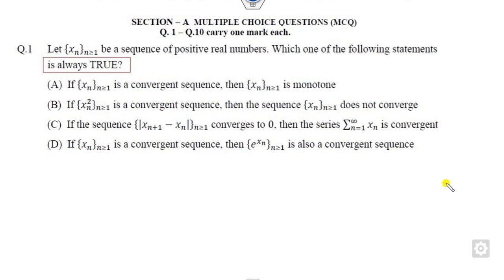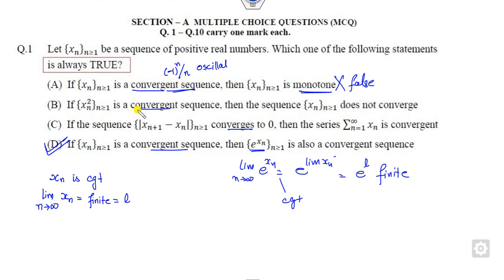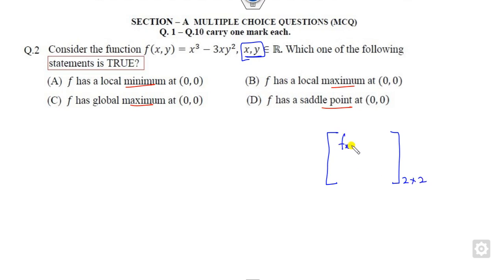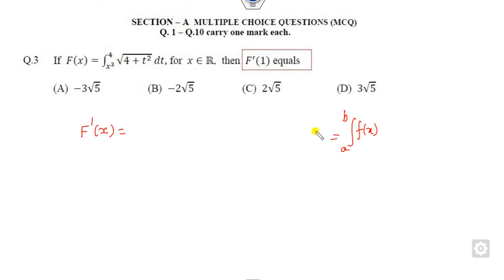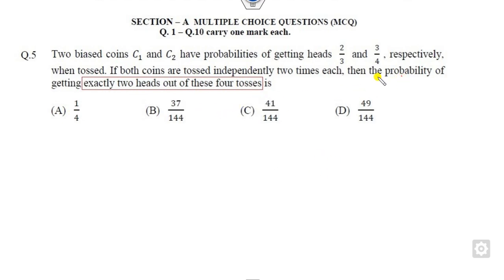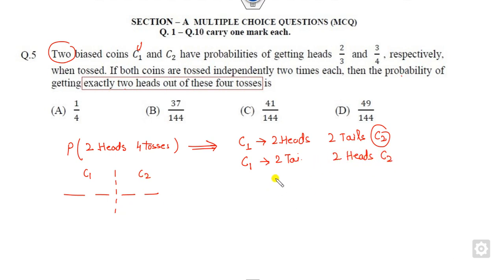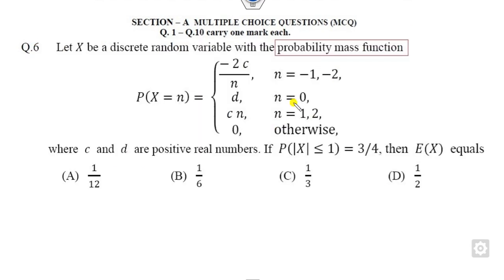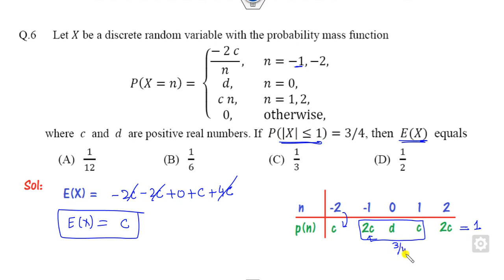Q.No. 1 - 10 I | With Short Cut Tricks| IT-JAM 2019 Mathematical Statistics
This lecture explains the shortcut tricks for solving Q. 1-10 IITJAM2019 mathematical statistics.
Other videos of IIT JAM 2019